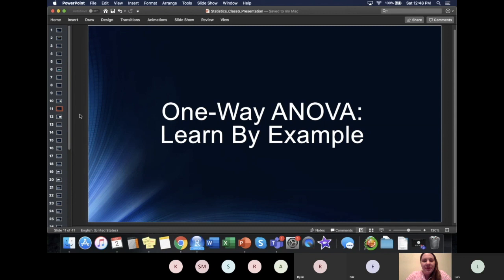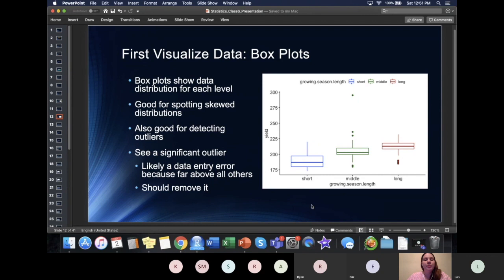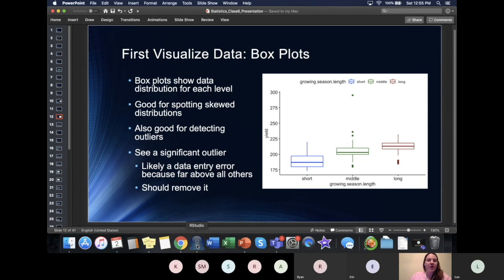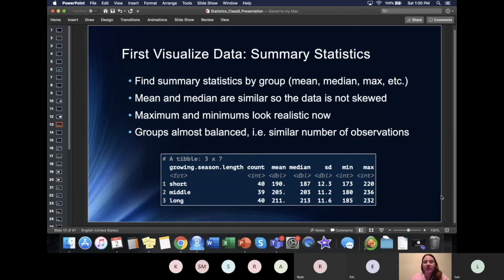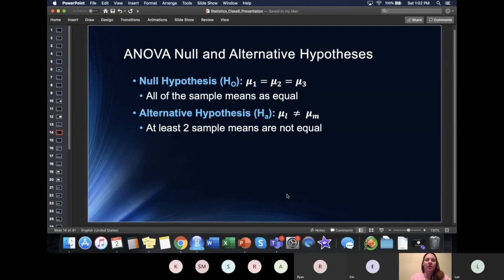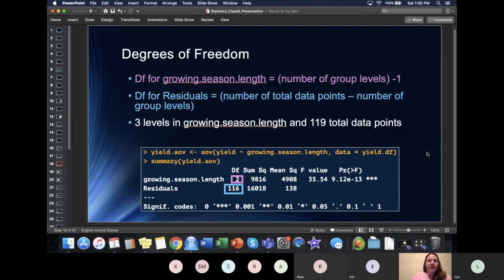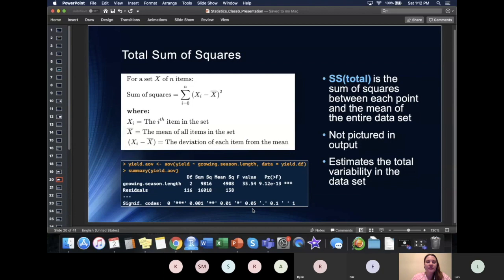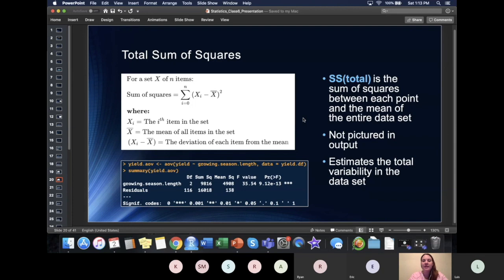One-Way ANOVA Example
This video demonstrates how to perform a one-way ANOVA by example. It explains the essential concepts such as degrees of freedom, sum of squares, and f-statistic. It shows how to read the output of a test run in R and test for significance with Tukey's HSD in R. For code and slides please